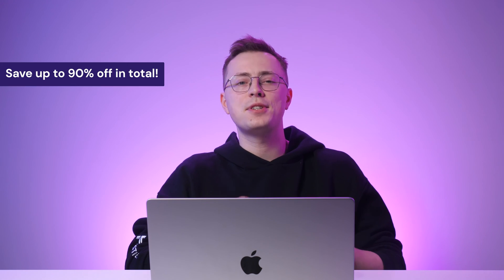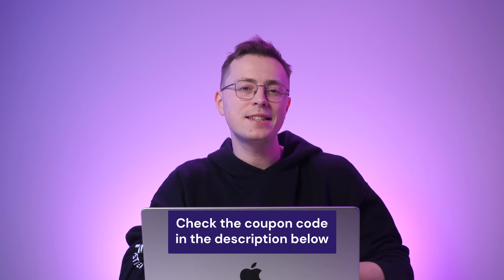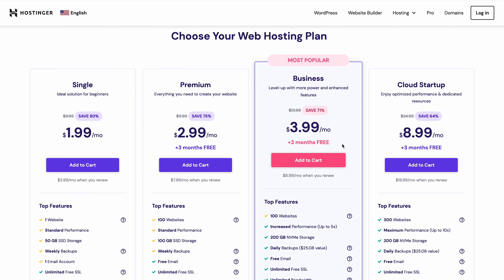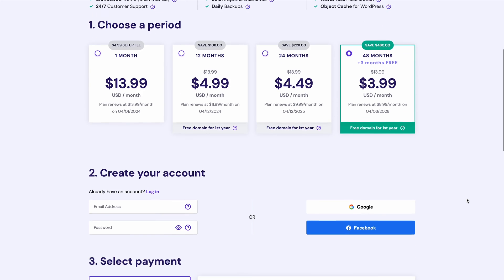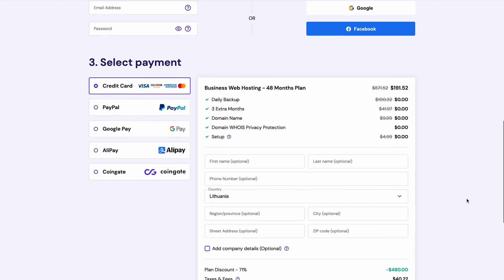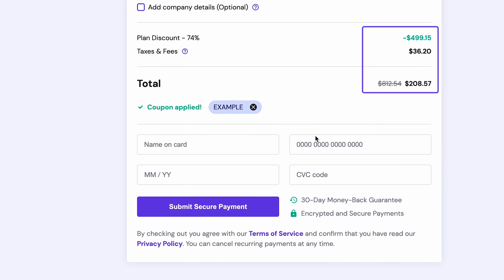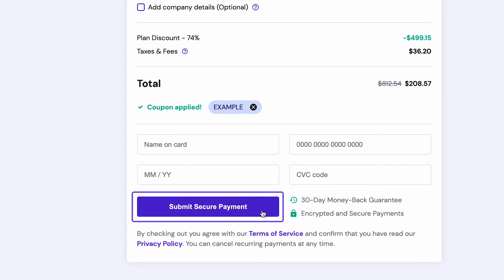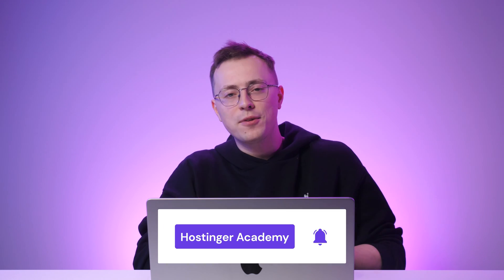Hostinger coupon code 2025: How to redeem and get the best deal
Learn how to redeem your Hostinger coupon code! Purchase your desired hosting package and grab the best deal today!
Use the Hostinger coupon code to get an extra discount and purchase a hosting package at the best possible price. Watch this step-by-step guide to redeem your coupon code today!
📌 Handy Links
⭐ Follow Us ⭐
🕒 Timestamps
00:00 - Introduction
00:40 - Choose Your Plan
01:21 - Redeem Hostinger Coupon Code
01:27 - Finalize Your Purchase
📌 How to Redeem a Hostinger Coupon Code?
Redeeming your Hostinger coupon code takes only three simple steps:

1️⃣ Choose a hosting package
2️⃣ Use Hostinger coupon code
3️⃣ Finalize your purchase
▶ If you have other questions, don’t hesitate and join our Facebook group for more help